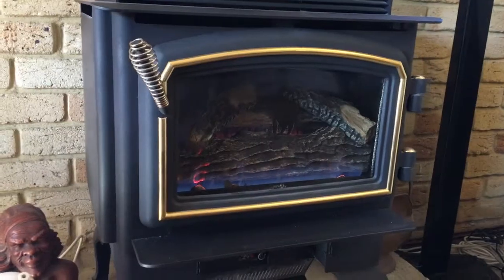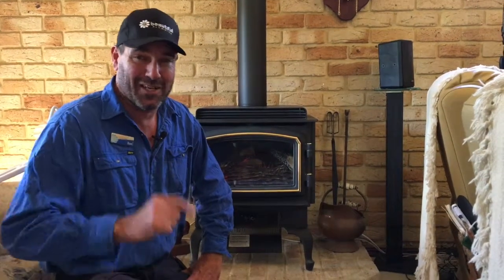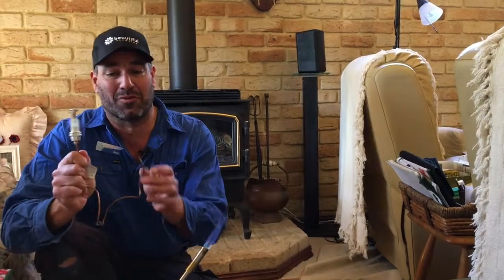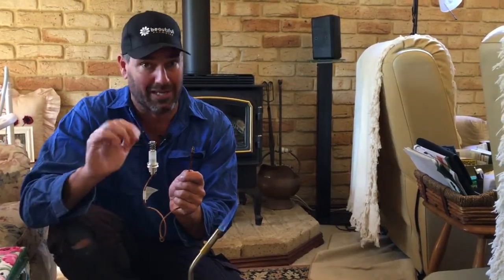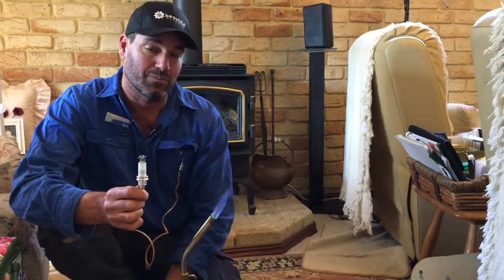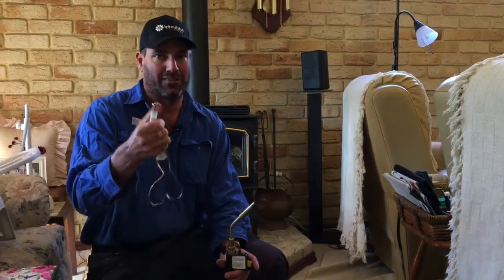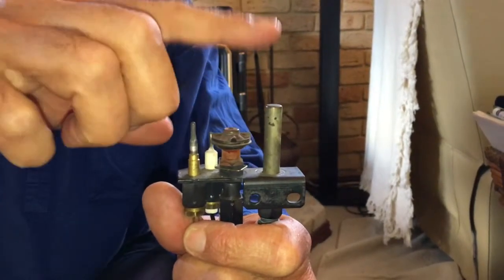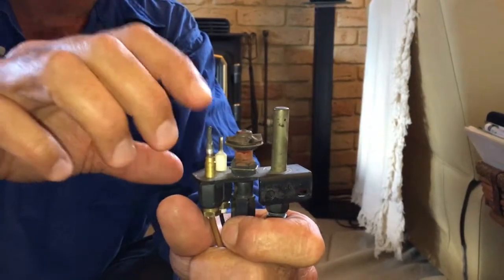Masport or Regency Wood Heater Service that You Need to Know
Do you have Masport or Regency wood heater that looks like a log fire, but it actually runs on gas? And it may not be working correctly, or it just keeps going out?

There's a few reasons why your Masport or Regency woodheater is acting up like that, and in this video, we'll tell you about that.

We are all about making helpful videos to help you maintain your beautiful homes. You can find our videos in playlists based on categories. Here are the top 5:

We couldn't have done this without your support. We'd really appreciate it.